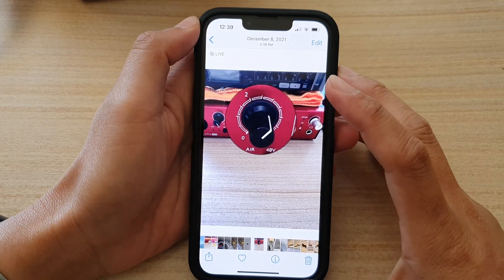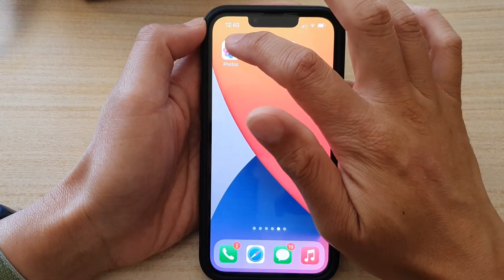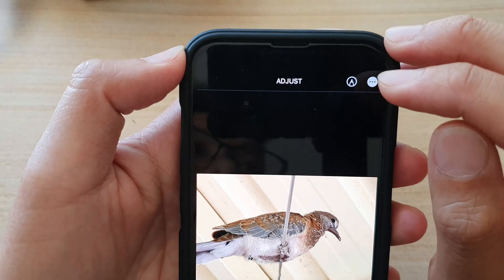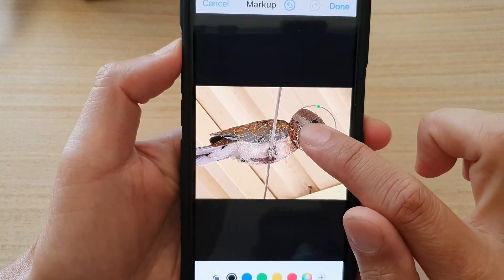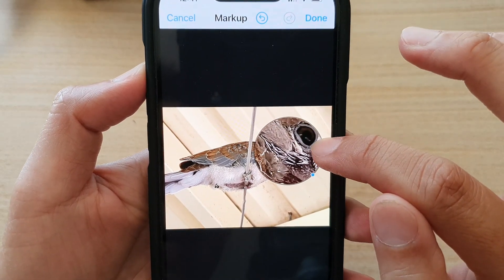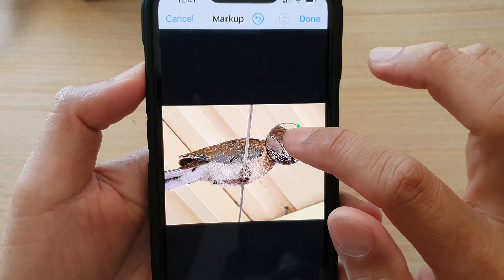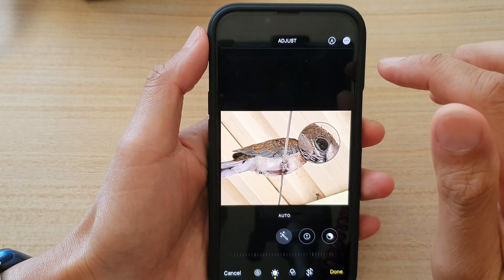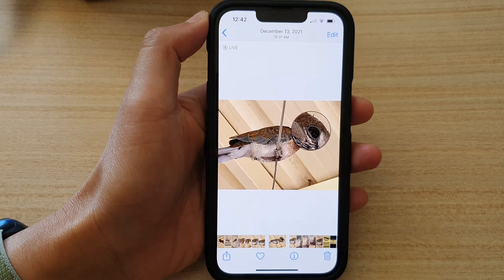iPhone iOS 15: How to Magnify a Part of a Photo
Learn how you can magnify a part of a photo on the iPhone iOS 15 and Phone 13 / iPhone 13 Pro/Max Mini.